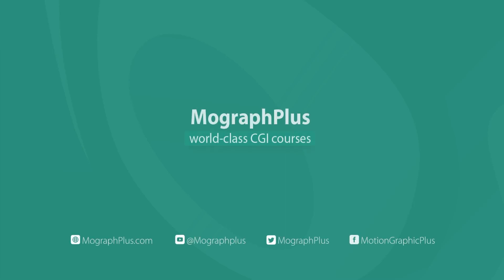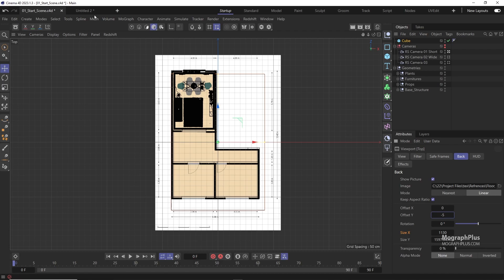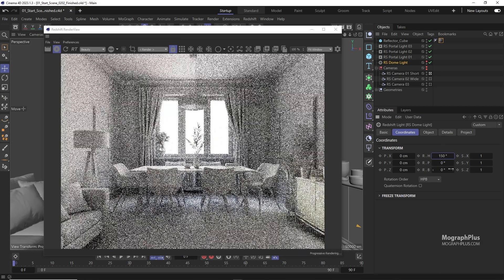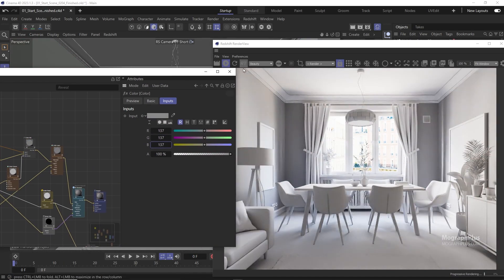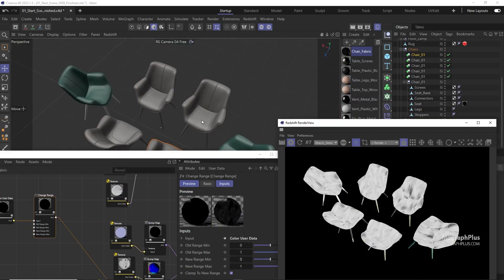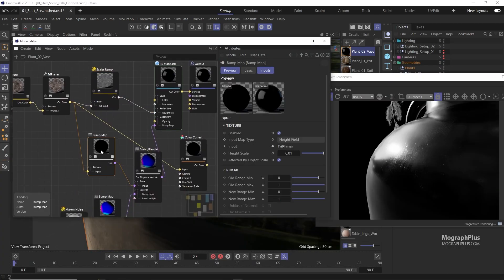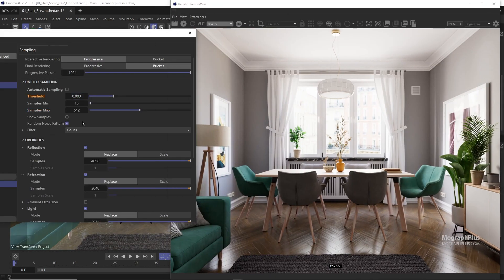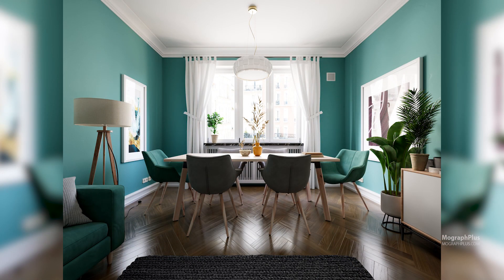Introduction to Interior Visualization with Redshift and Cinema 4d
Hi folks, welcome to our new course:
 In this course, you learn how to light, shade and render realistic interior scenes using Cinema 4D and Redshift.
First, you learn how to work with references and how to look at and analyze them, then we start setting up our lights and compare different lighting setups and techniques until we have the most optimized and realistic interior lighting.
Next we learn how essential it is to have a secondary lighting setup for the look dev process; this secondary lighting setup will help us to have a near real-time shader development process without having to suffer the longer render times that comes with difficult interior shots.
Not only you learn the how part of the lighting process but the why part as well, basically why we do what we do, and this would definitely help you in your own projects.
Then we start working on our shaders, we create more than 60 shaders, all kinds of materials, plaster, marble, fabric, wood, plastic, metal, paint, rubber, glass, translucent plastic, parquet, plants, leaves, soil, clay and much more ….
We also talk about more advanced shading techniques like randomizing textures, colors and materials per geometry, this technique could be very useful in complex scenes when you want to avoid repetition when applying the same material to multiple objects, or have very specific and customizable control over the colors and attributes of a set of objects that have the same material.
After we are done with the materials, we start preparing our scene for the final render, we compare the benefits of automatic and custom sampling and finally use custom sampling to setup the final render.
This is our 22nd online course here at MographPlus in the past decade, Thousands of students from around the world have participated in our courses, I invite you to join as well and learn the fundamentals of interior visualization using Cinema 4D and Redshift
So, sign in or sign up and let’s get started.